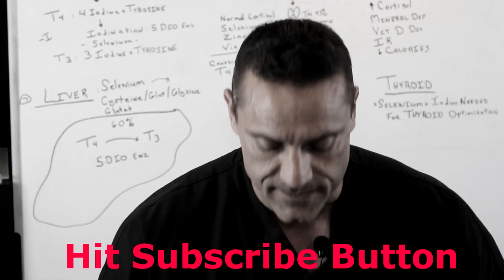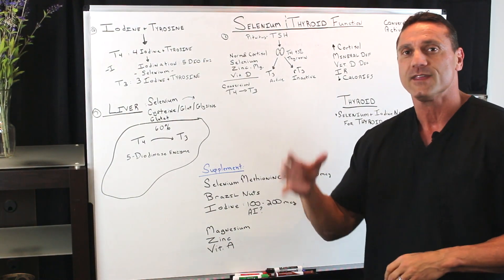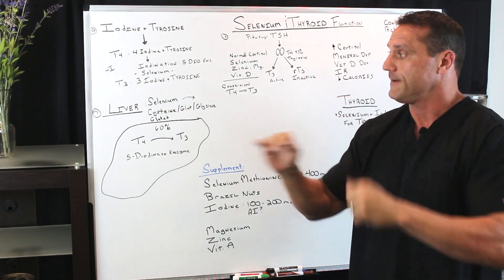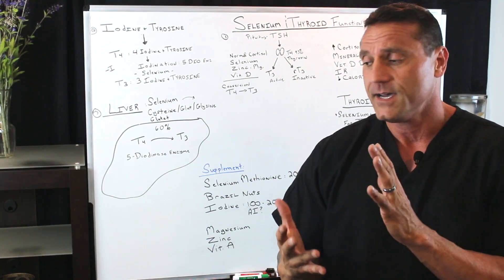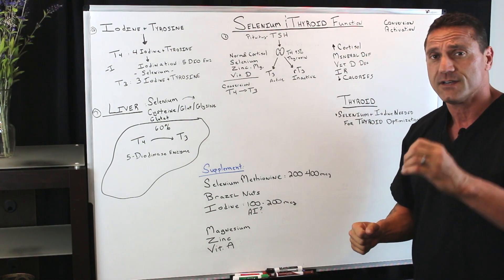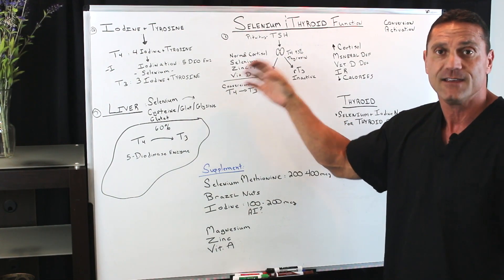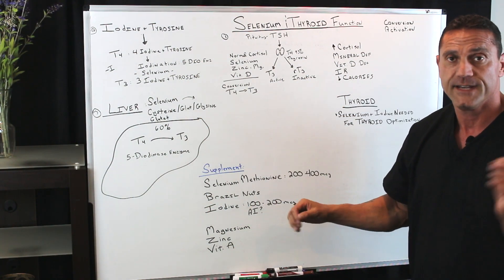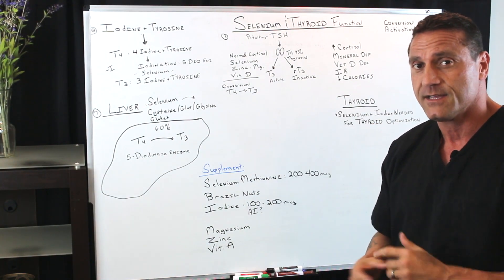How Selenium Deficiency Affects Your Thyroid?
Dr. Jawad talks about how a deficiency in Selenium affects Your Thyroid and what you can do about it.

26W276 Geneva Road  Suite C
Carol Stream, IL  60188